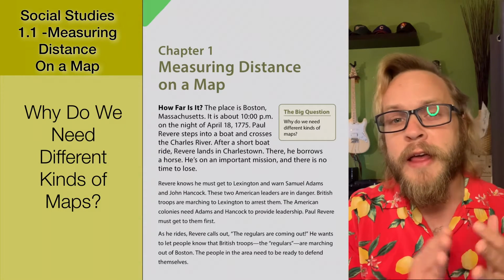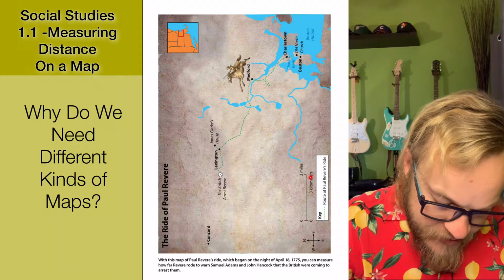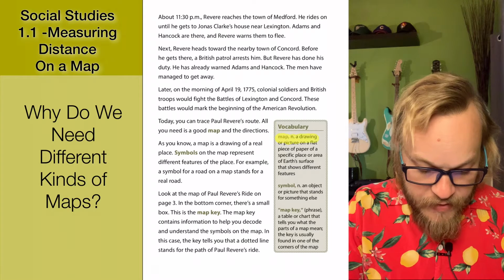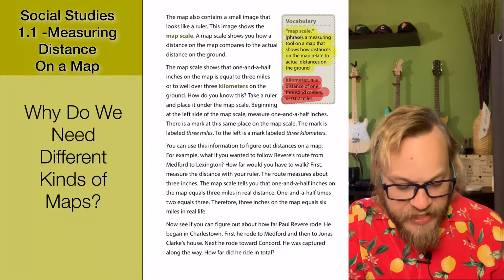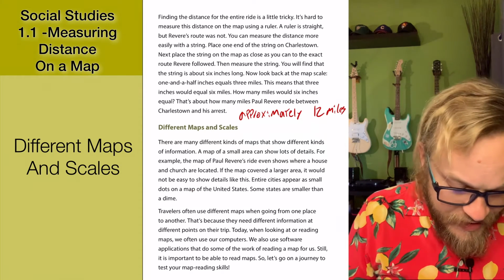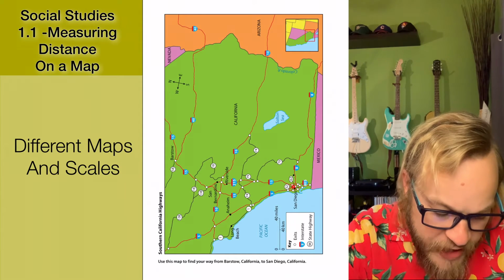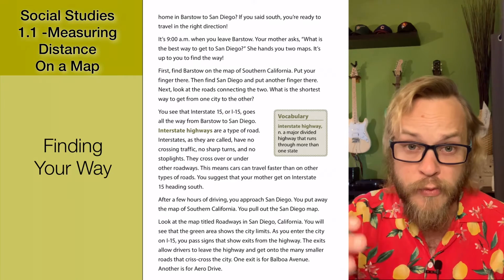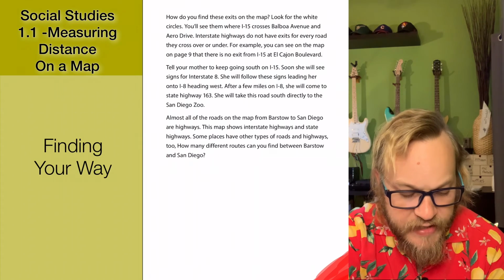CK Social Studies - 1.1 - Measuring Distance on a map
Scholars will watch this social studies video on Wednesday 1/20/21 to learn how different types of maps have different scales and how to measure distance on these maps. After watching this video, scholars will answer 5-10 questions on Google Classroom about this video.